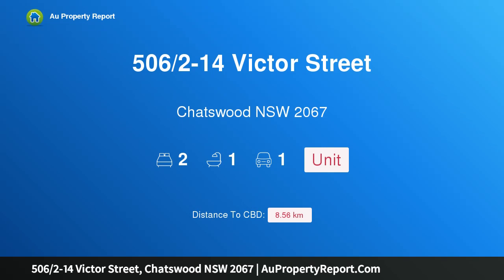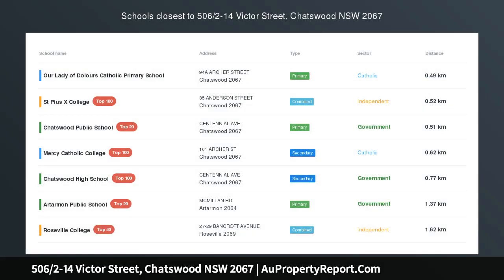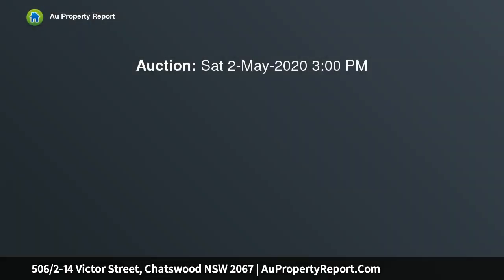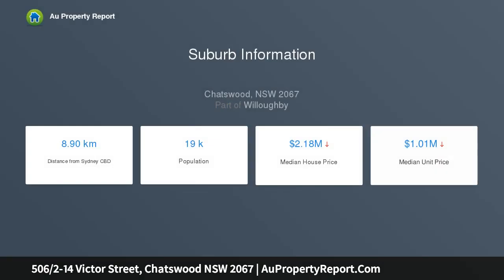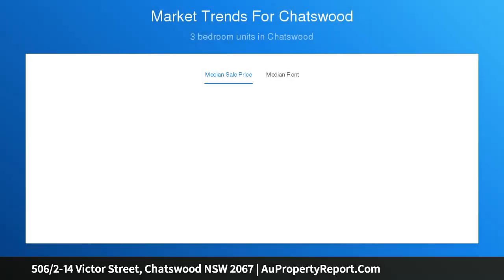506/2-14 Victor Street, Chatswood NSW 2067 | AuPropertyReport.Com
506/2-14 Victor Street, Chatswood NSW 2067
Property Type: unit
Bedrooms: 2
Bathrooms: 2
Car Space: 1
Superbly Located Renovated Apartment